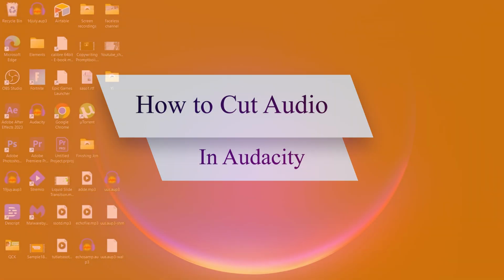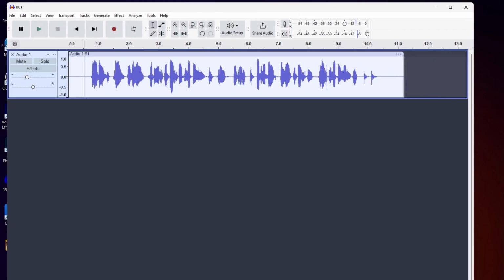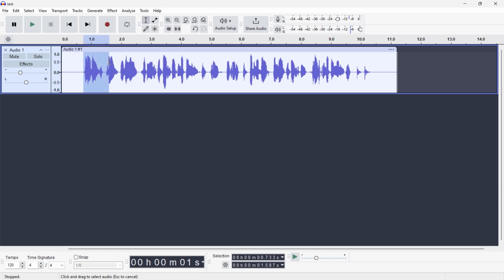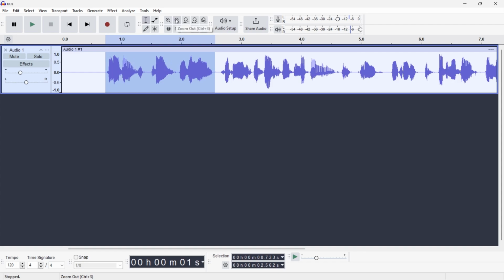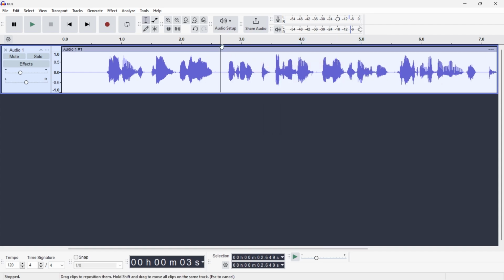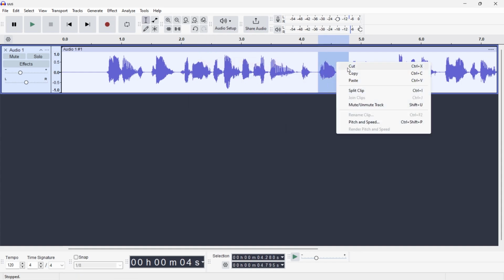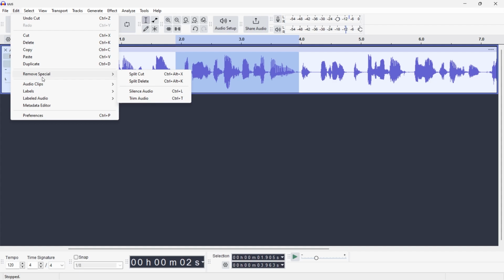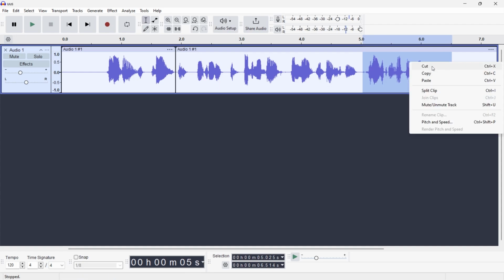How to Cut Audio in Audacity | Quick and Easy!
Learn how to cut audio in Audacity with this quick and easy tutorial. Discover the steps to trim, split, and refine your audio tracks for a polished result. Enhance your editing skills by mastering these simple techniques to cut audio precisely in Audacity!